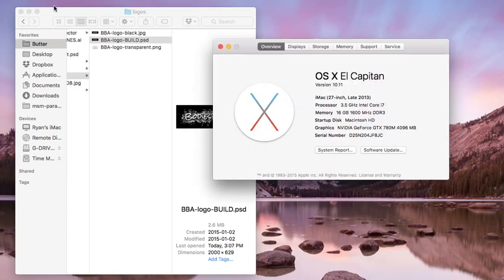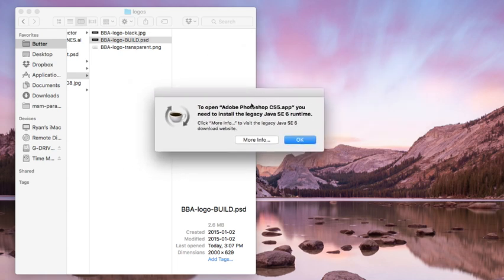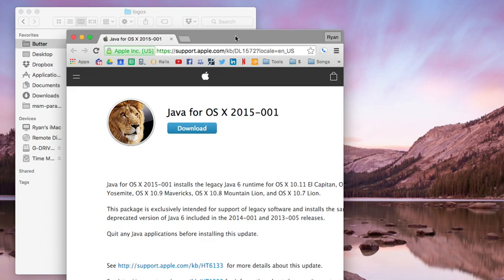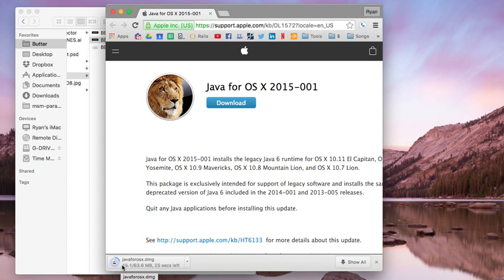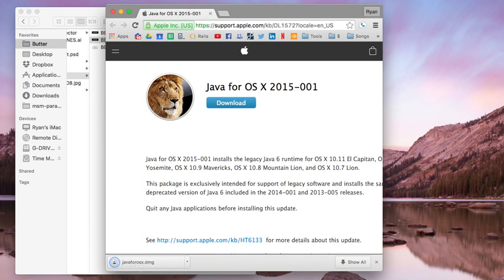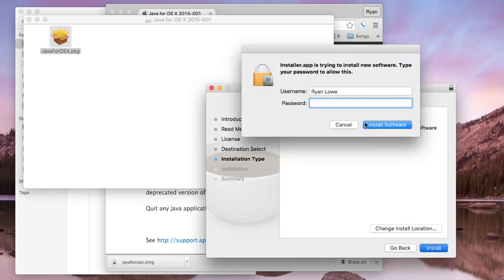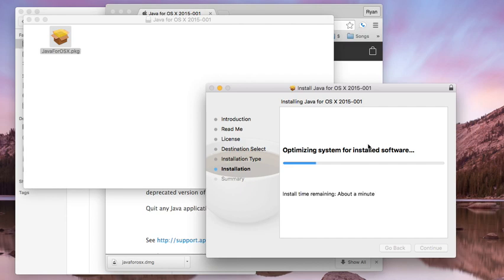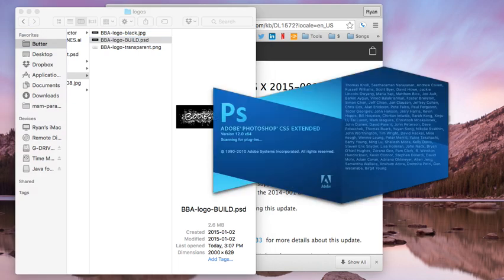To Open You Need To Install The Legacy Java SE 6 Runtime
Adobe Photoshop and Illustrator, and other CS5 and CS6 software might require you to install the legacy java SE 6 runtime to open in OS X El Capitan.